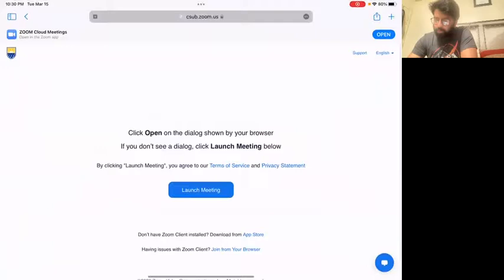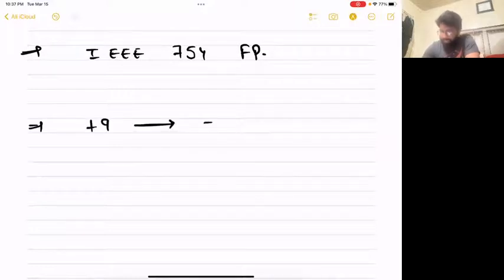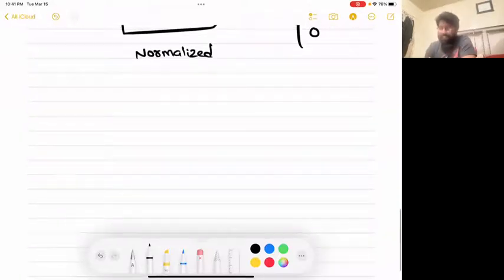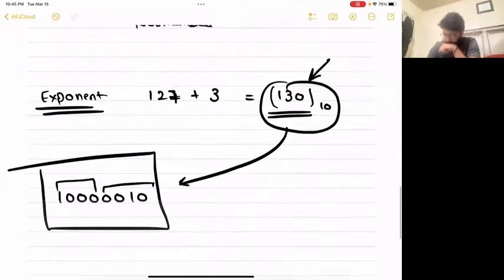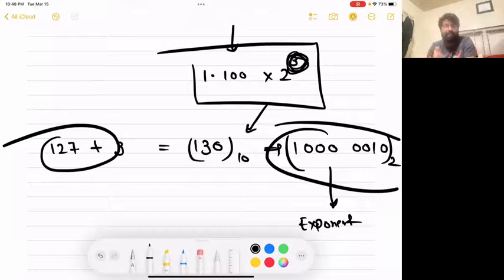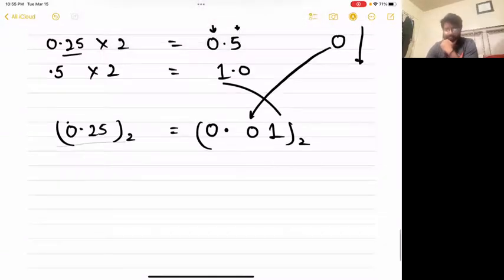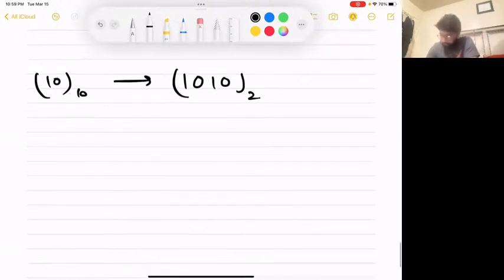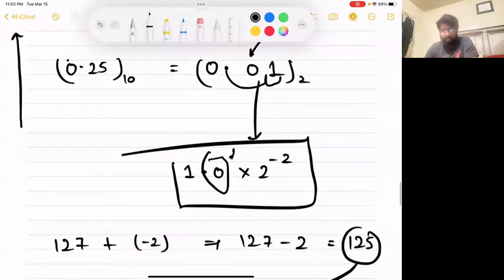Homework 2 Solutions